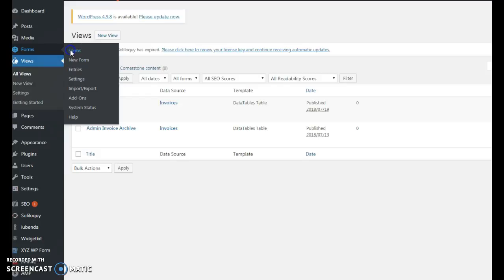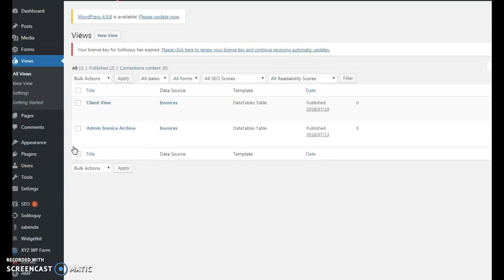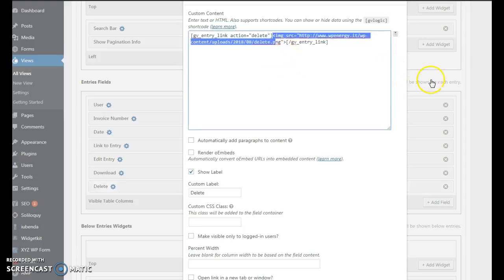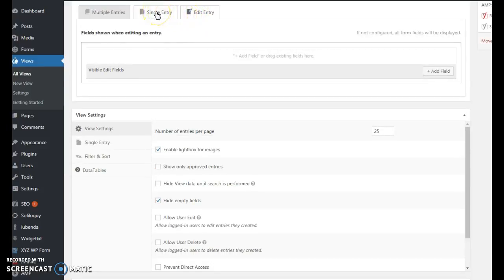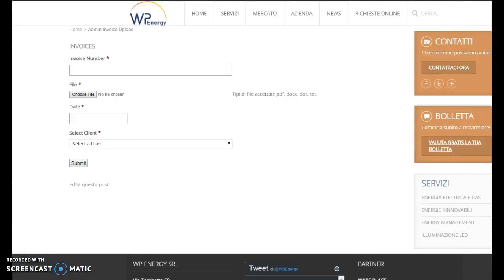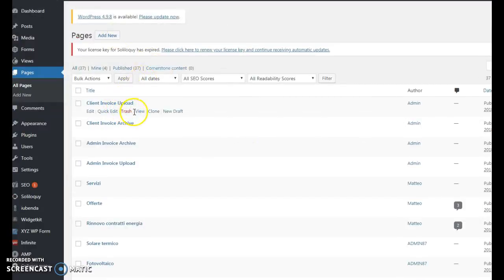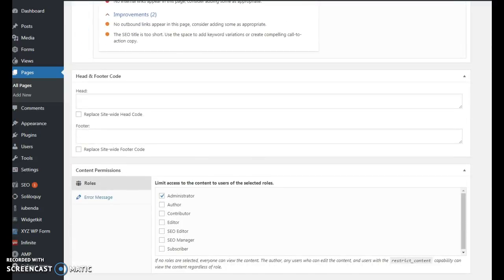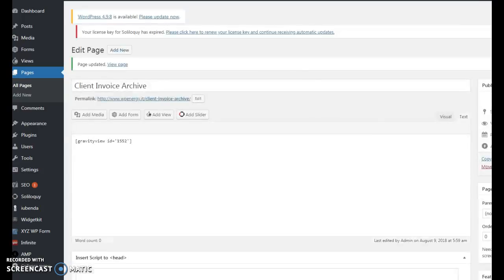Gravity Forms and GravityView